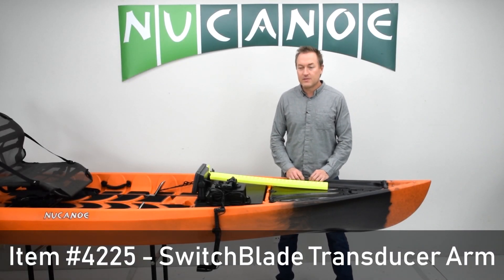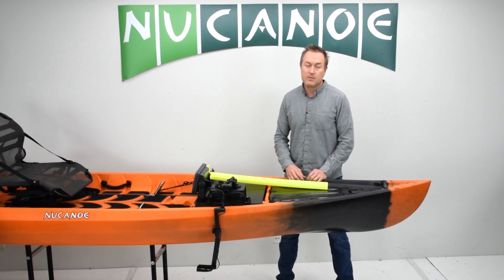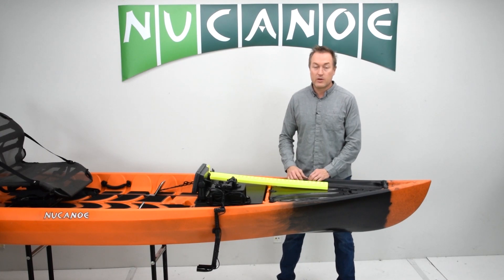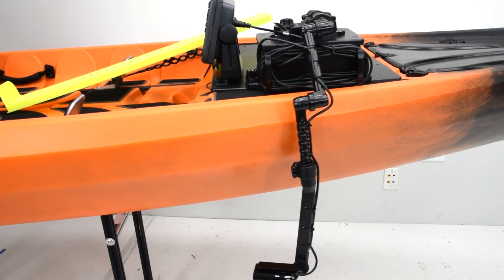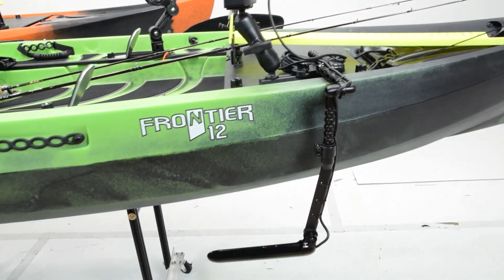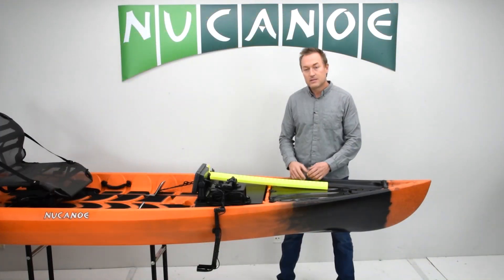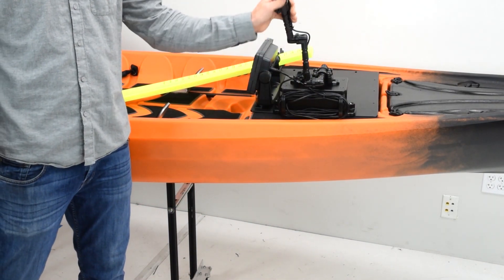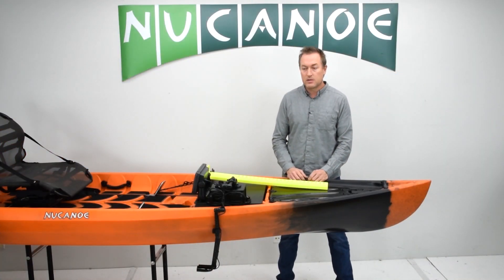NuCanoe SwitchBlade Transducer Arm - Item #4225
Getting the transducer in and out of the water shouldn't get in the way of your fishing. Luckily there's the SwitchBlade Transducer Arm, which makes it easy to mount, deploy, and retrieve.